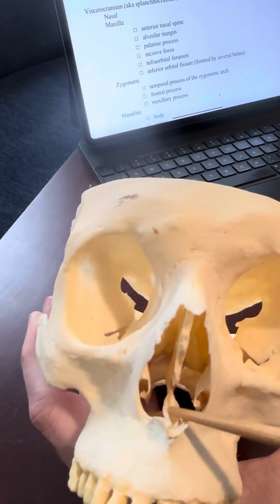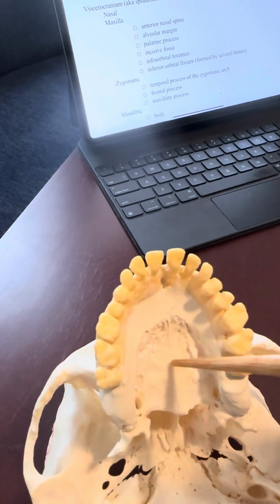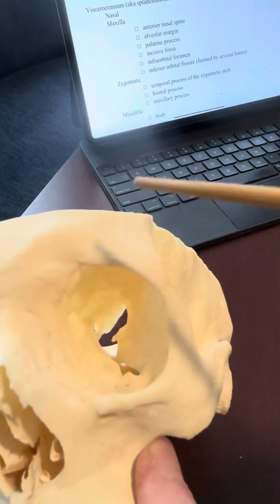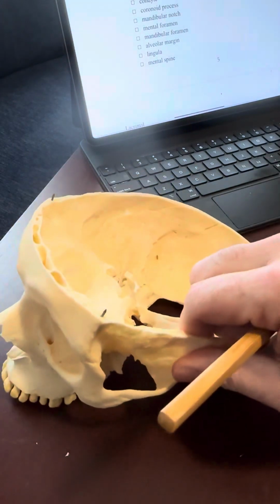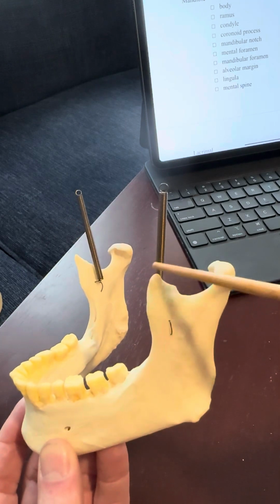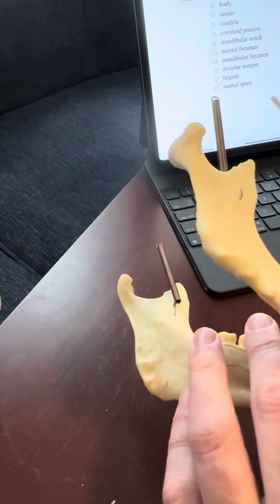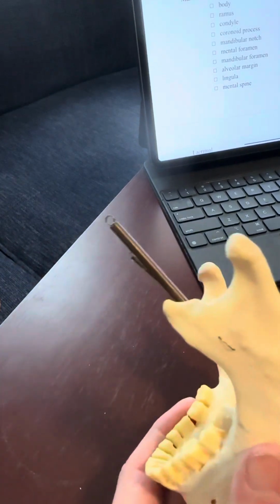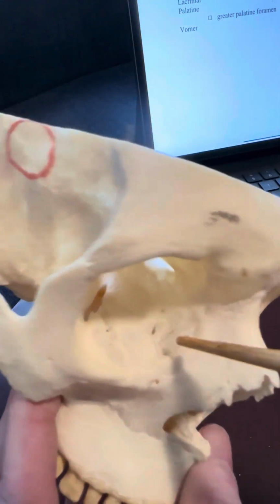Skull BIOS 3754 part 4